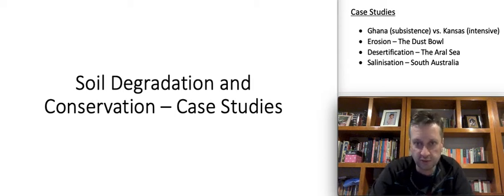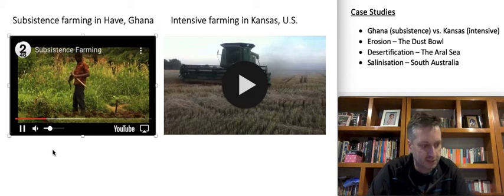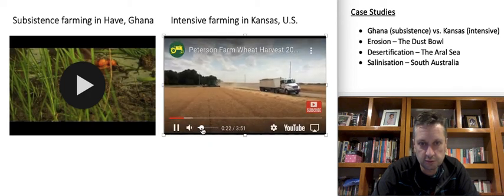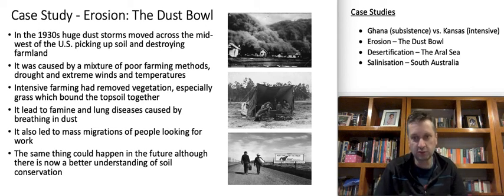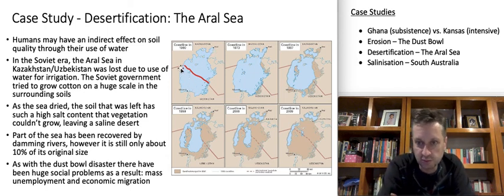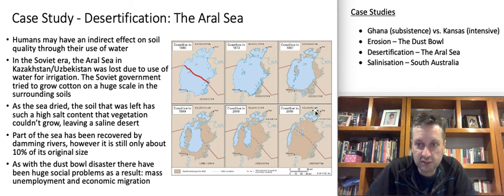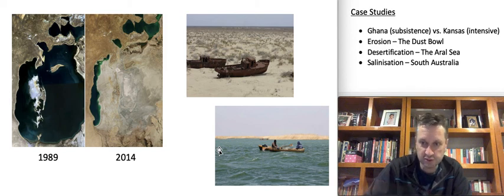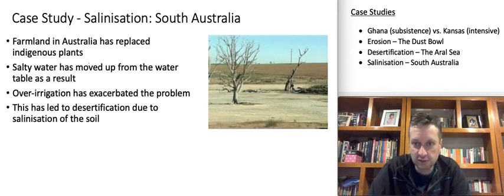vodcast soil degradation and conservation case studies